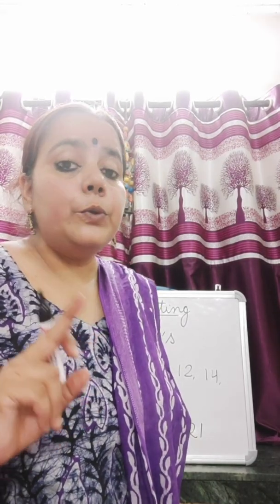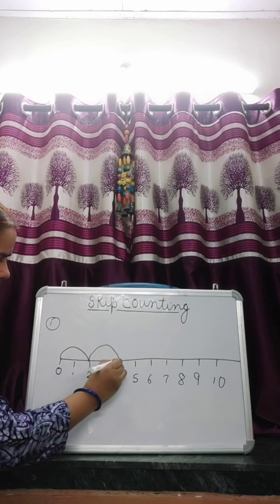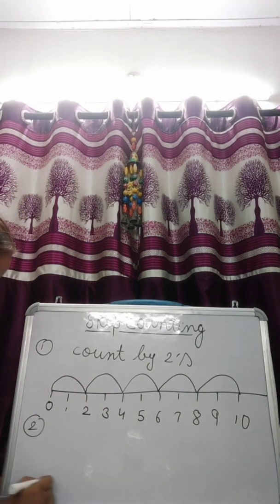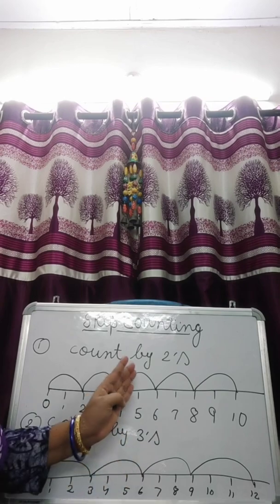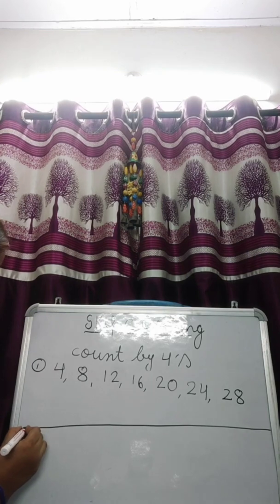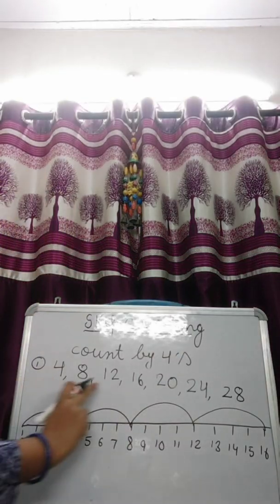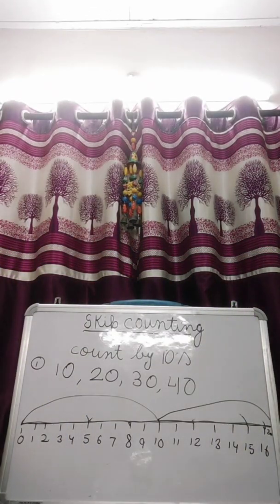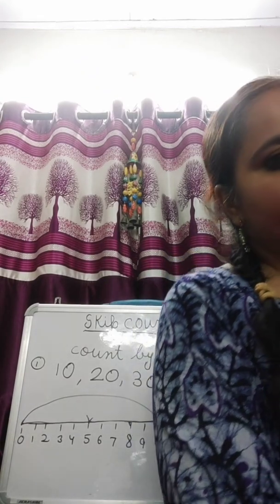Class-1,Maths,Ch-7,video no.2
Skip counting